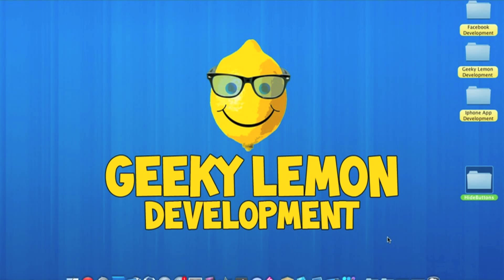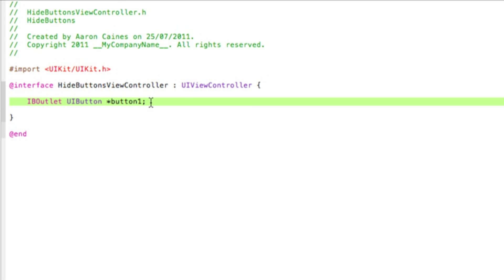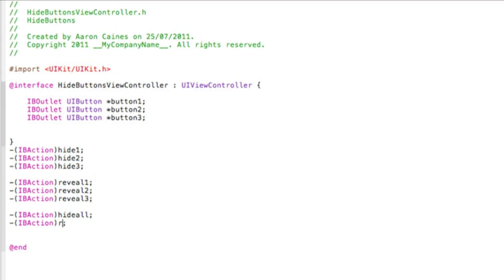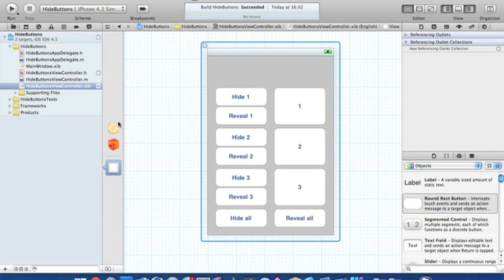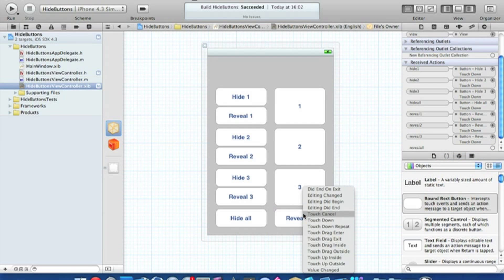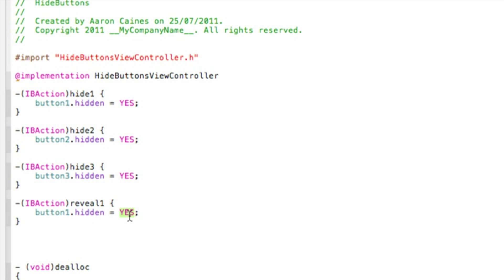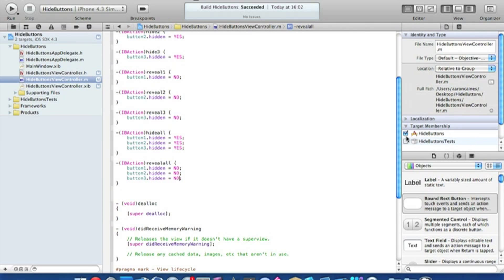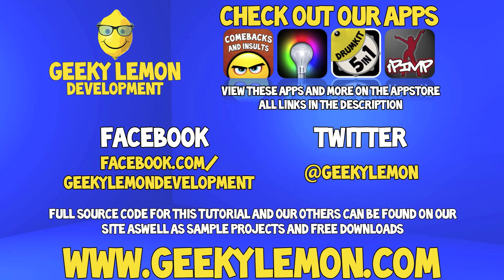XCode 4 Tutorial Hiding Buttons - Geeky Lemon Development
hey guys in this tutorial i will be showing you how to hide buttons its very simple and easy to learn so enjoy